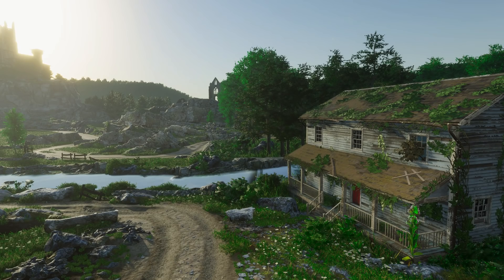Realistic House & Forest in Unity 2019! (Speed Level Design)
Here is my latest Speed Level Design in Unity 2019! Using HDRP of course!

● Show Notes

List of assets being added...